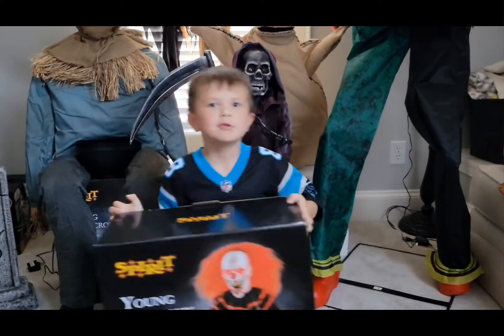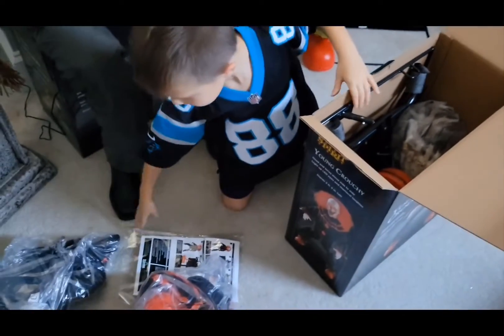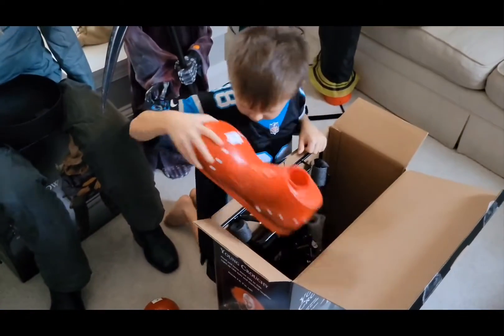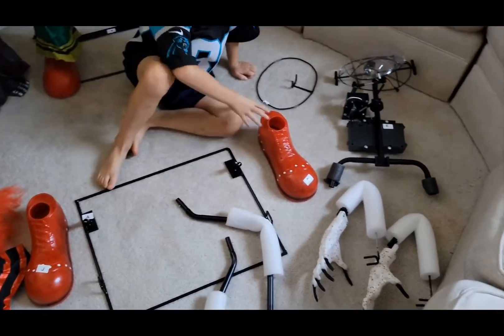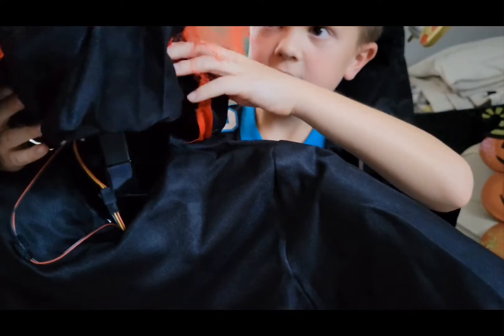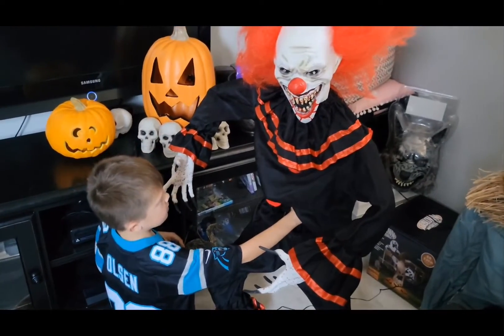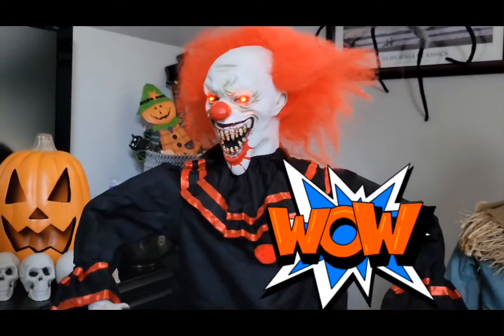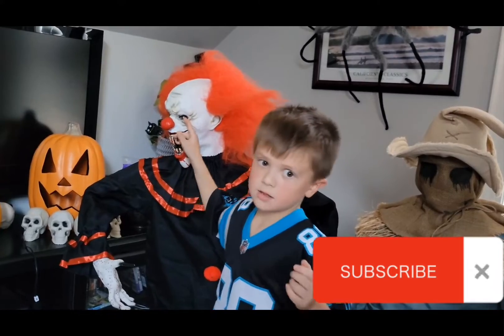Guess what anamatronic I got today?👀 YoungCrouchy 2022 😱